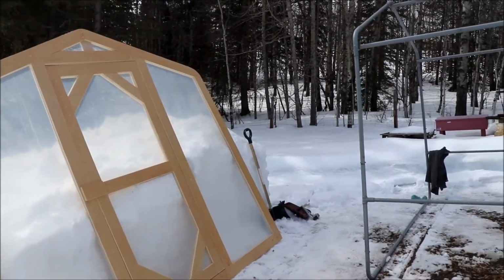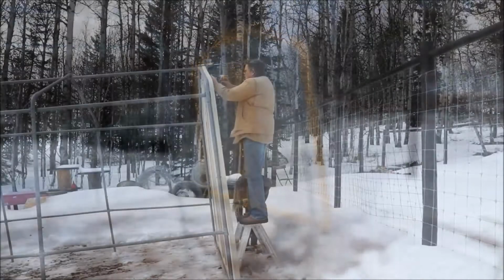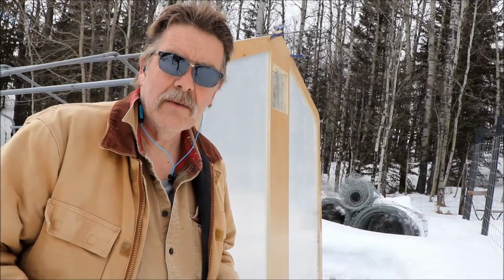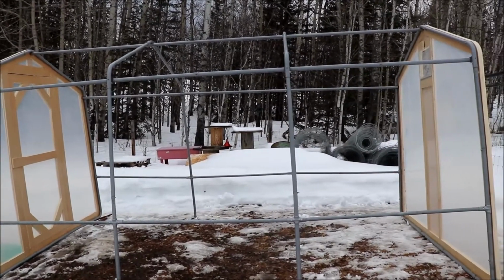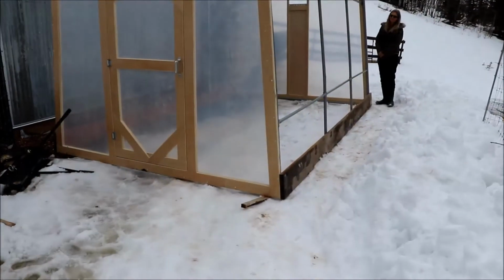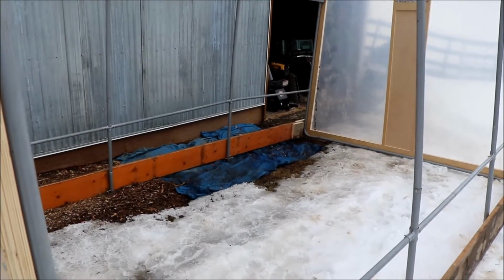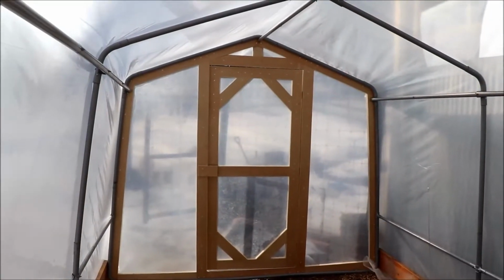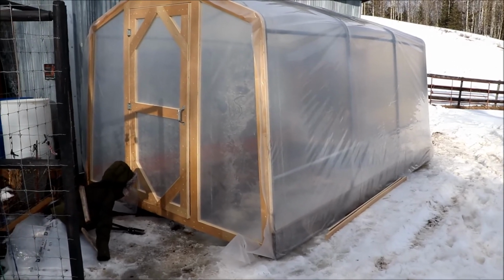The Greenhouse is Done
We complete the temporary greenhouse so we can get started with this years growing season. A few smaller items left to do but the greenhouse is operational.